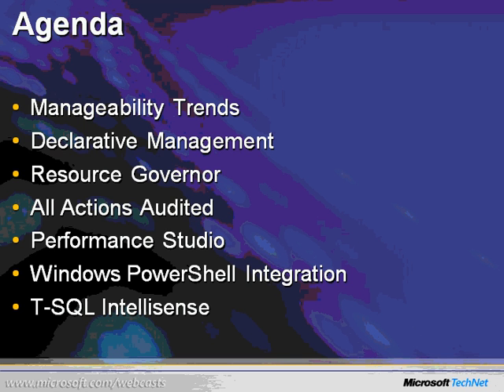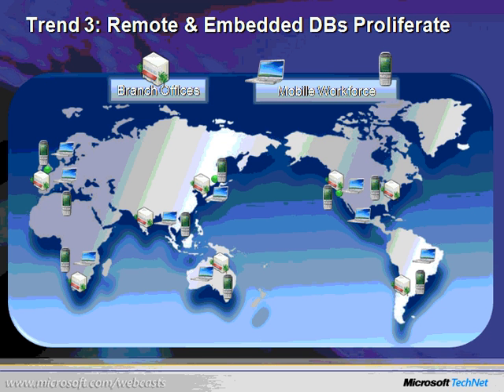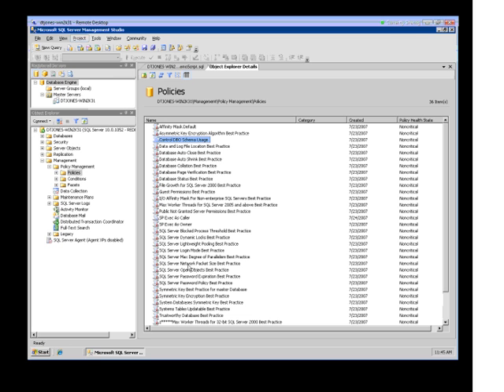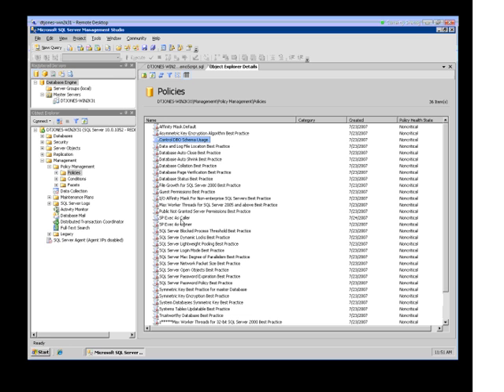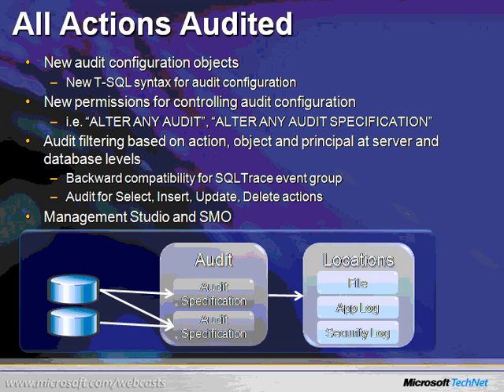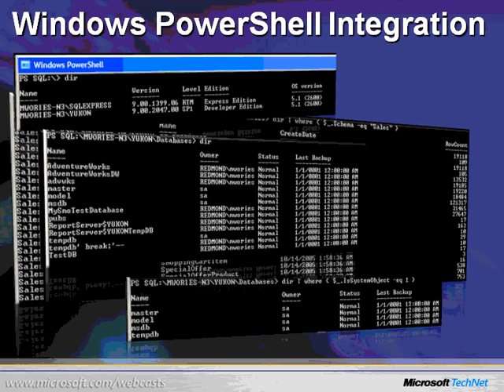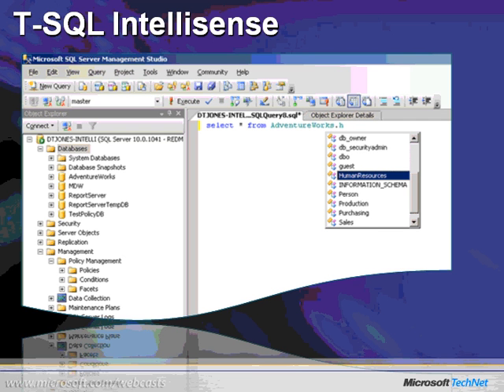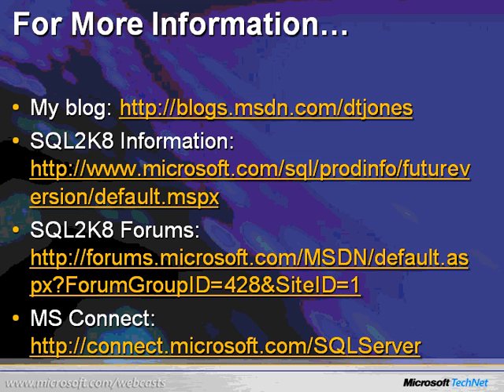The Next Release of Microsoft SQL Server Manageability Overview